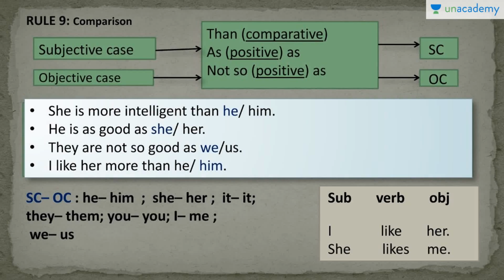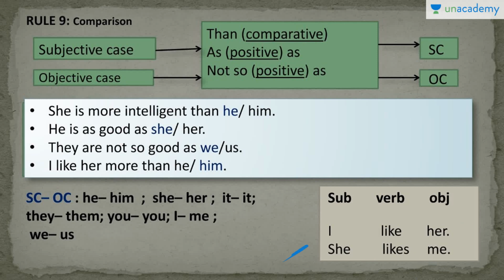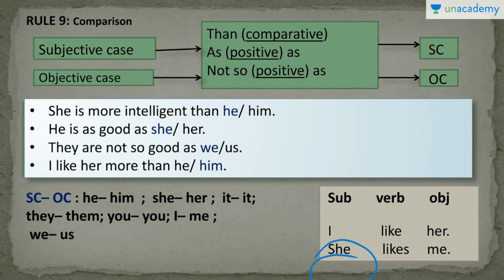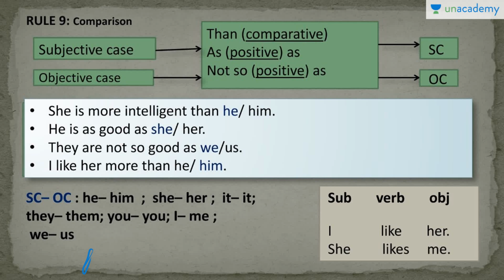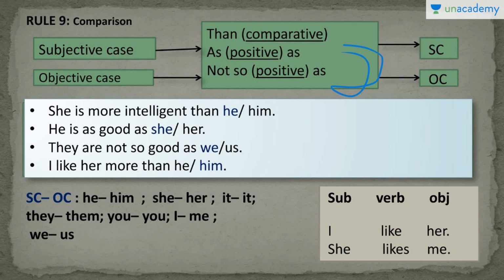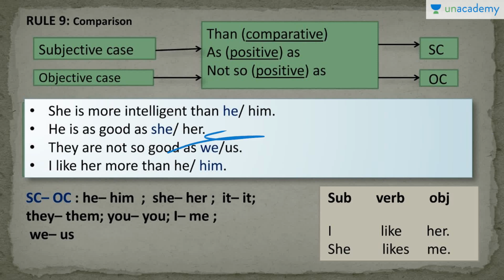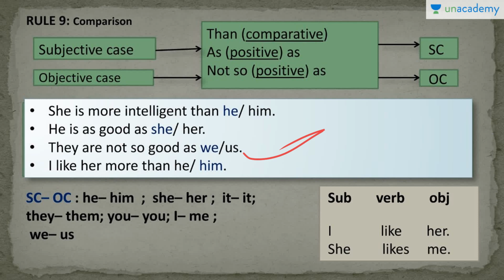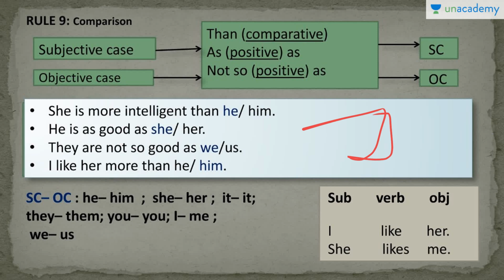Subject and Verb Agreement Lesson 7 - Grammar For Competitive Exams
This lesson will assist you in identifying the subject in a sentence and usage of the verb according to the subject.
This course is a one-stop place to learn English for all the government exams like SSC-CGL, Bank PO, etc and also for other competitive exams like CAT, GMAT, GRE. Rajni Jha who is a seasoned English language trainer covers all the important rules of the subject and verb agreement. Subject and verb agreement is one of the most important topics of grammar. This course will help you find errors of this topic and help you score better in the English section. Must watch for all.